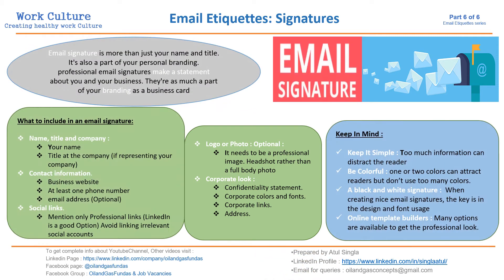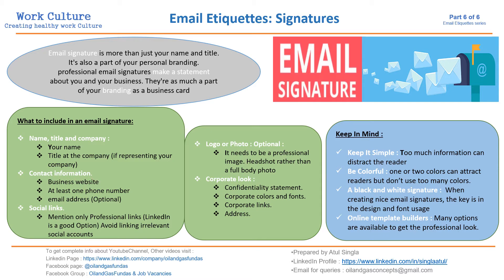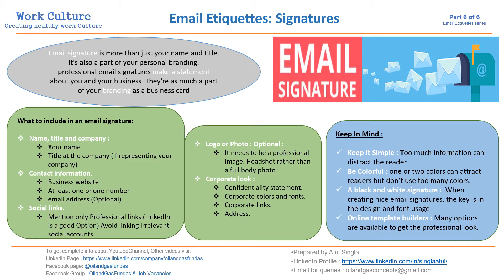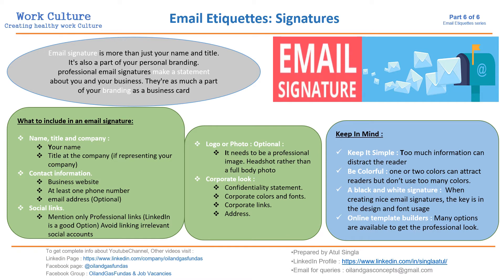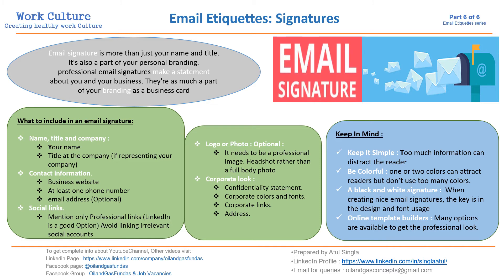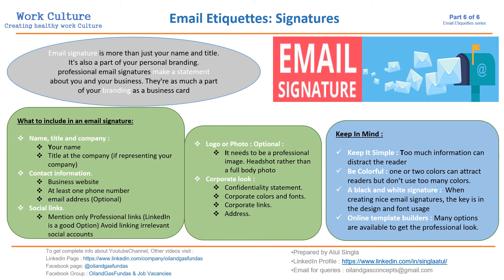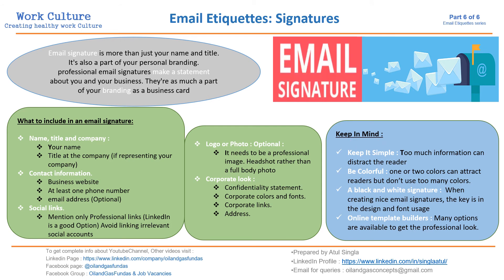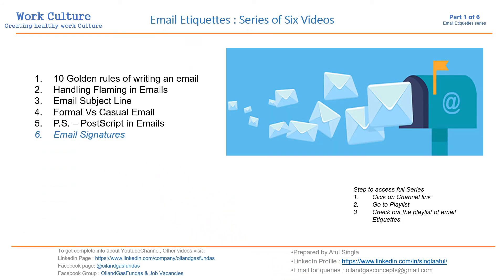Email Etiquette: Signatures in Email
Dont miss the Piping Engineering latest Courses updated Email Etiquette: Series of Six Videos
1. 10 Golden rules of writing an email
2. Handling Flaming in Emails
3. Email Subject Line
4. Formal Vs Casual Email
5. P.S. – PostScript in Emails
6. Email Signatures

Piping supply
Piping Near me
Piping Course
OilandgasFundas Earn rewards while learning with EPCLAND

Happy Learning! 😊